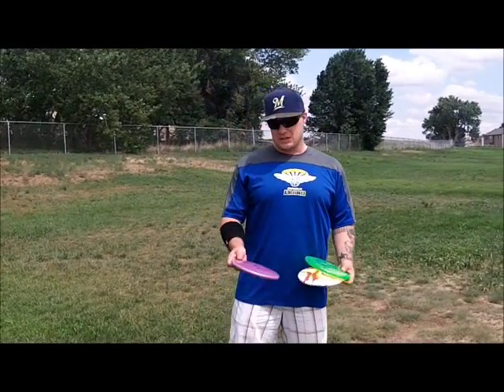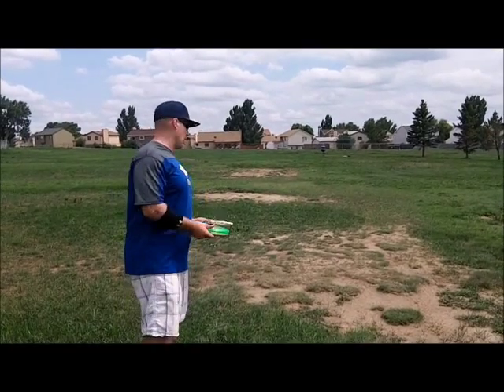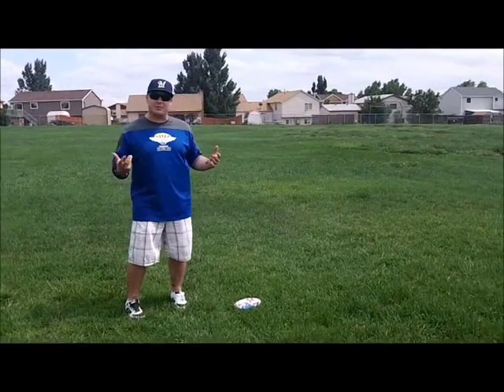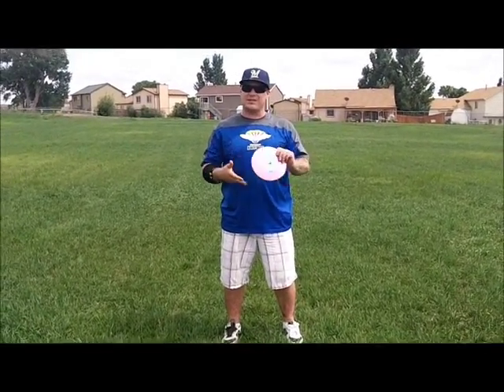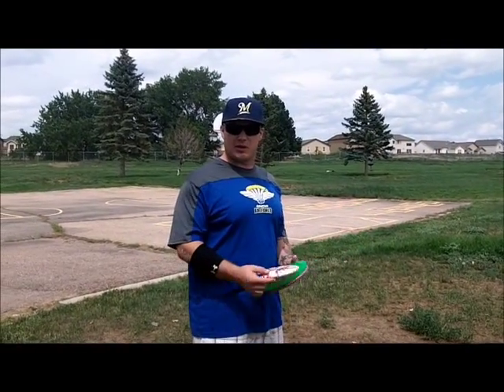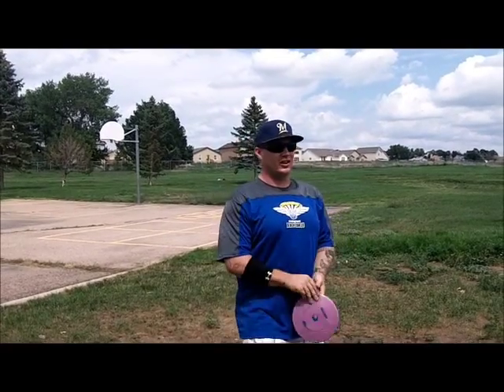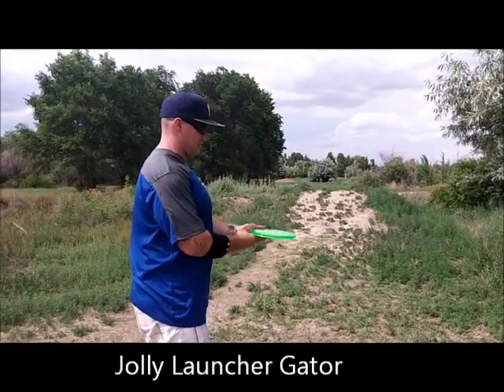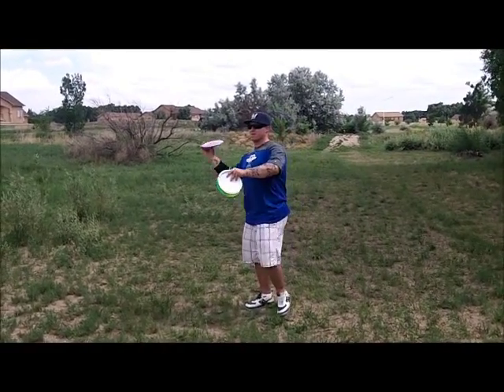Innova G*Star Gator Review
In today's Hucking Aces video, Big Country reviews the newly-released G*Star Gator from Innova Champion Discs. Field work and course work are all included as Big Country compares the G*Star Gator to a Jolly Launcher Champion Gator and a traditional Star Gator.

Make sure to check out the Hucking Aces Facebook page for a HUGE giveaway!